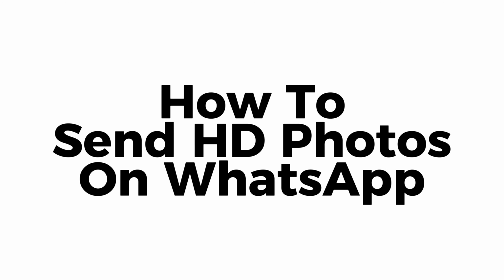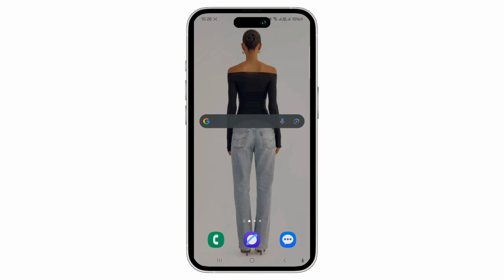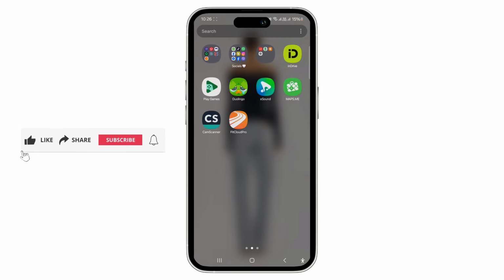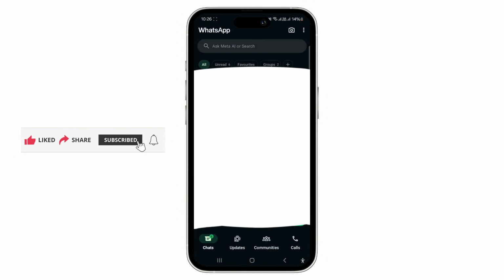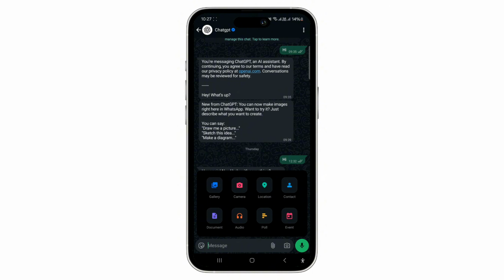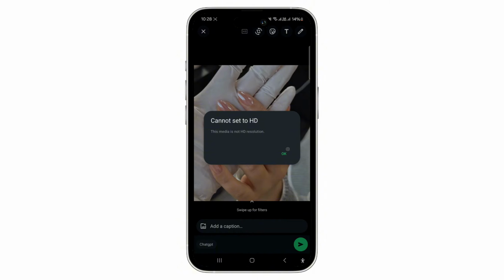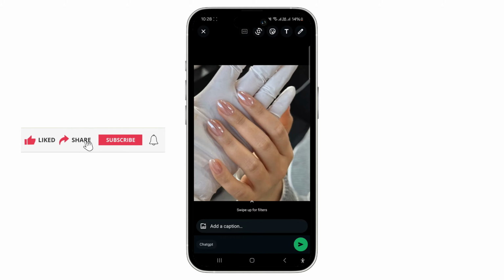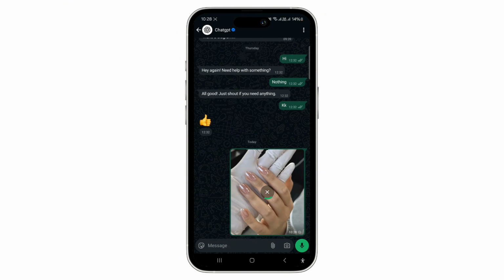How To Send HD Photos On WhatsApp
Want to send clear, high-quality photos on WhatsApp without compression? 📸✨ In this easy 2025 guide, you’ll learn how to send HD photos on WhatsApp so your images stay sharp, detailed, and professional — whether you’re sharing memories, documents, or work files.

What You’ll Learn in This Video:
✅ How to enable HD photo sending on WhatsApp
✅ How to send HD images on both Android & iPhone
✅ How to send uncompressed photos using the “Document” method
✅ Tips to keep your photo quality high on WhatsApp in 2025

If your photos are getting blurry or losing quality when sending through WhatsApp, this tutorial will help you fix that instantly!

📌 Chapters:
⏱ 0:00 - Introduction
⏱ 0:10 - How To Send HD Photos On WhatsApp (Step by Step)